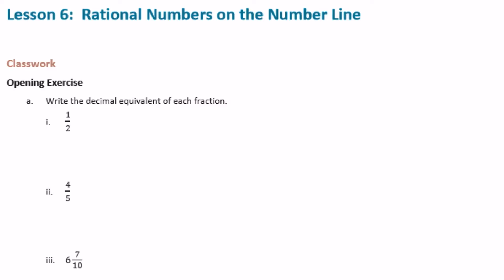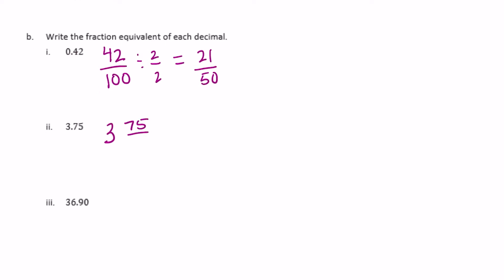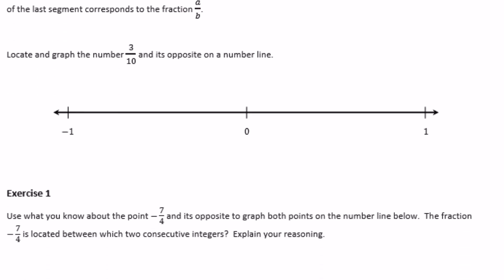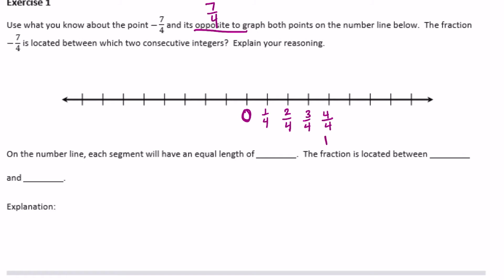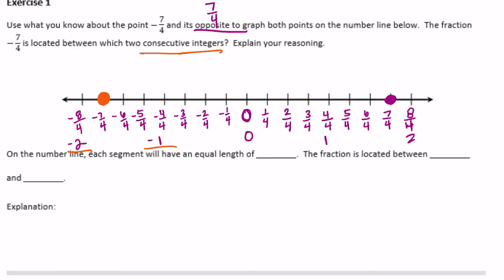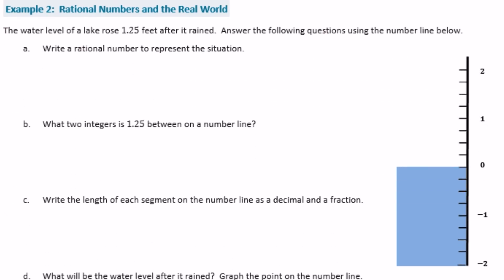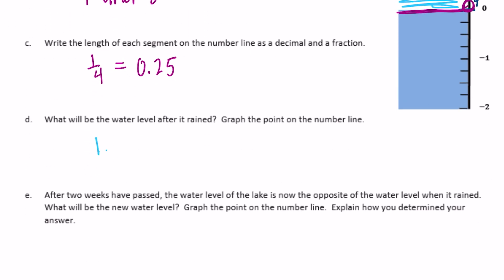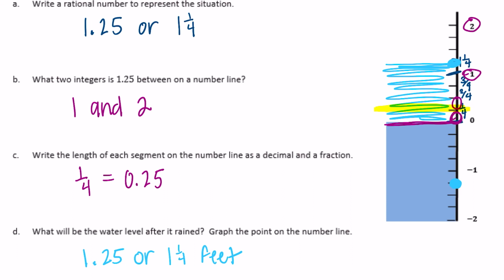Engage NY// Eureka Math Grade 6 Module 3 Lesson 6 Classwork